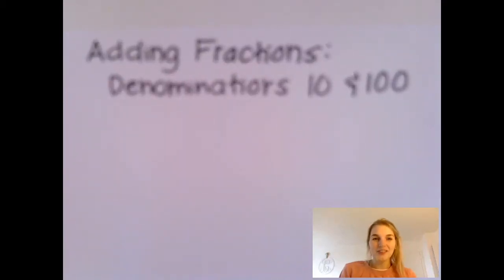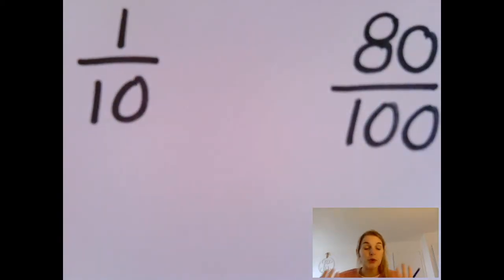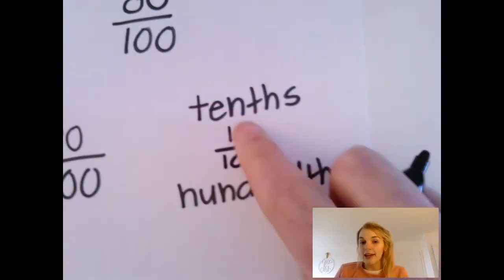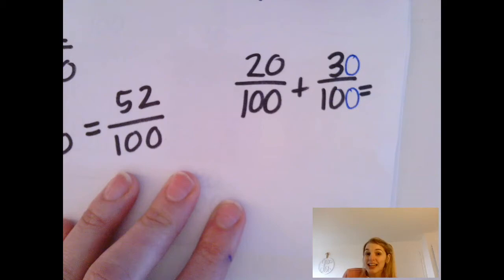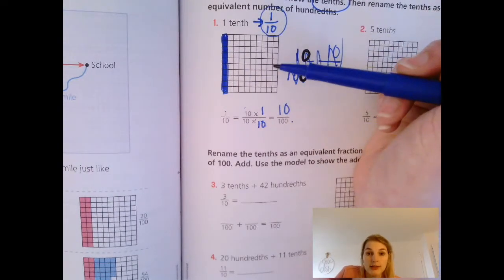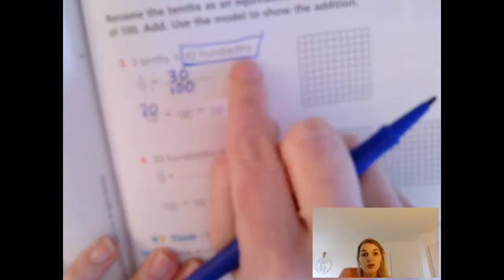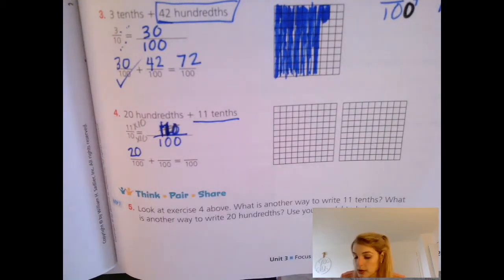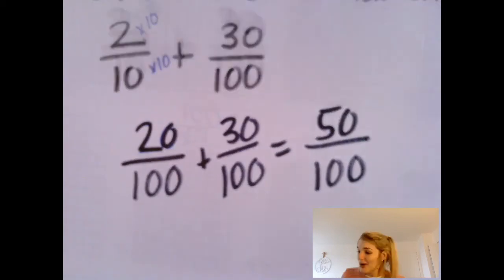Adding and Subtracting Fractions: Denominators 10 & 100